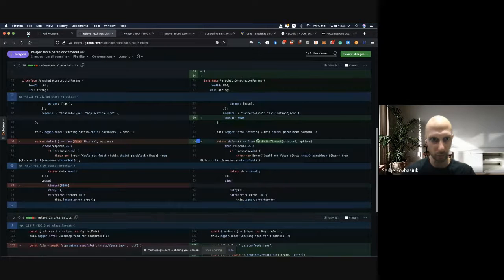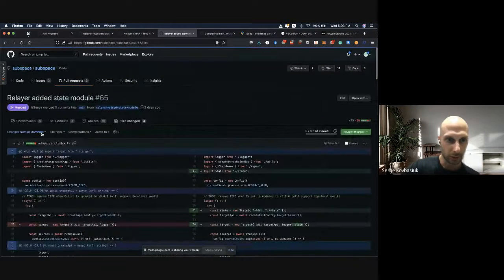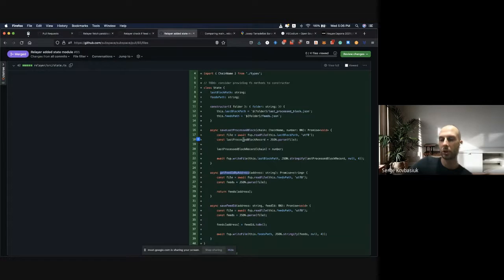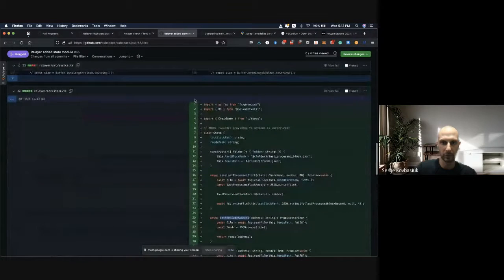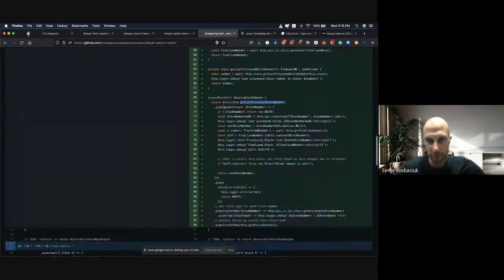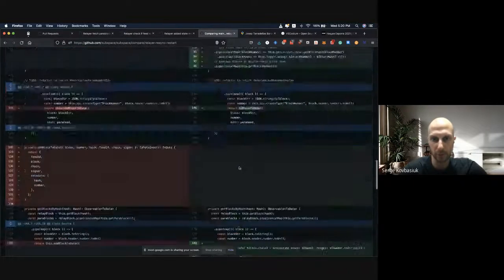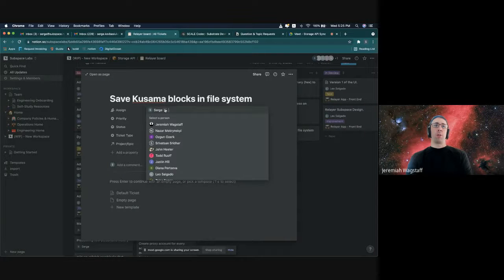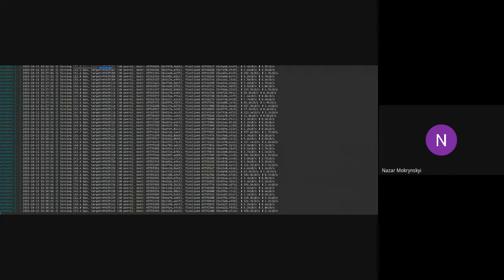Subspace Labs Storage API Sync - October 13th, 2021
This Subspace Labs API Sync Meeting was recorded on October 13th, 2021.